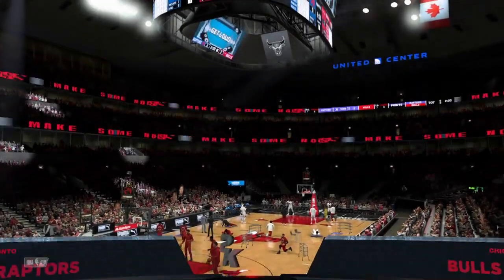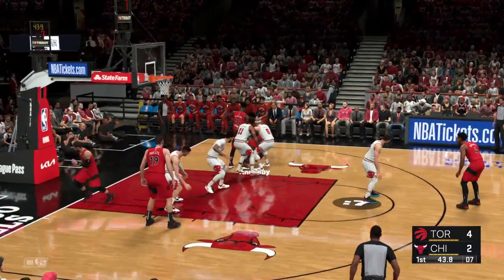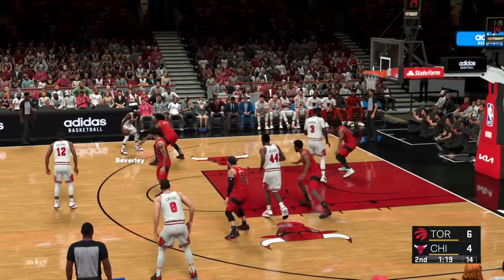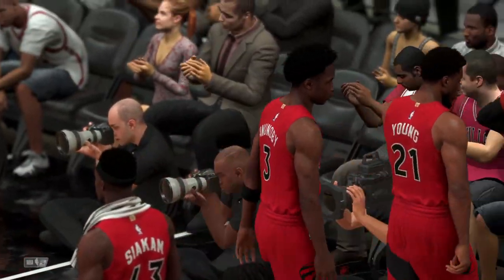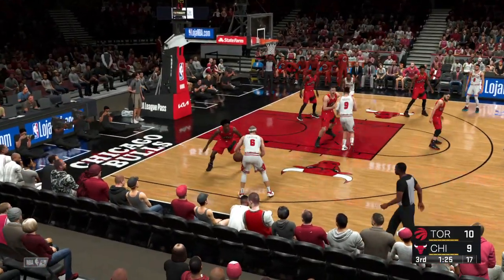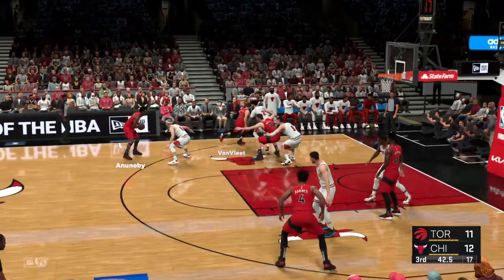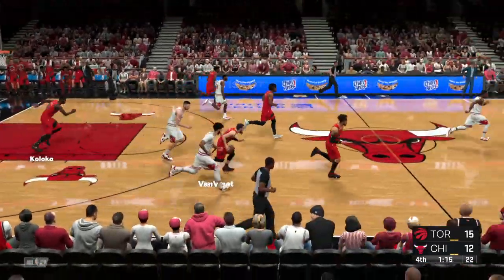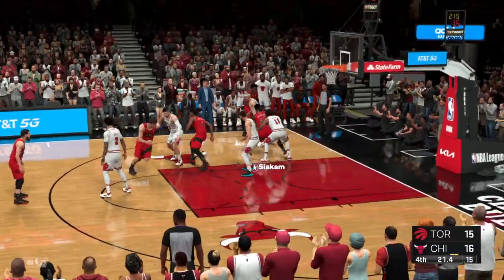Bulls Vs Raptors Simulação NBA 30/01/23 (PS4) NBA23